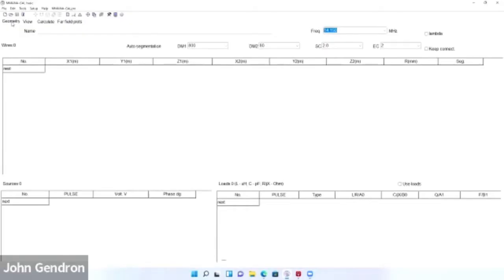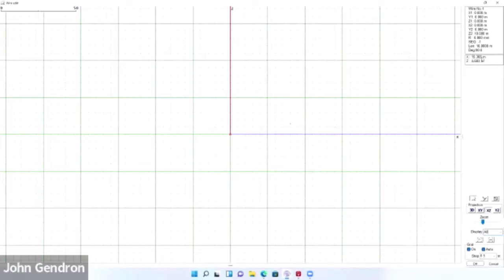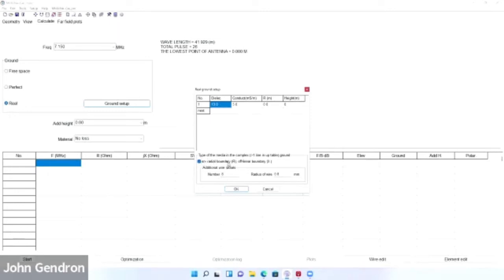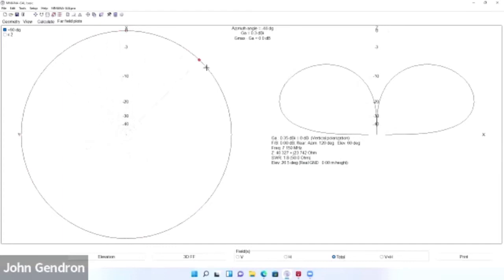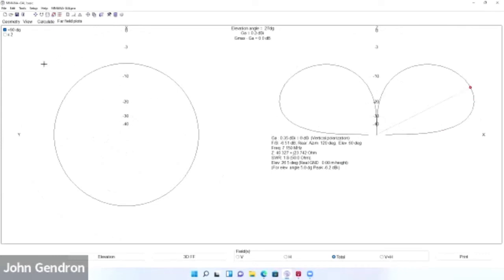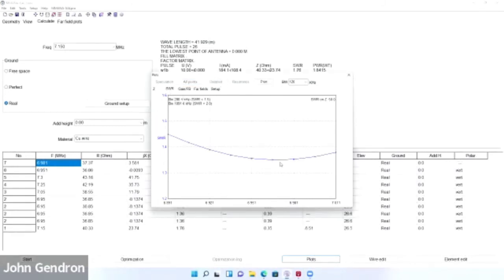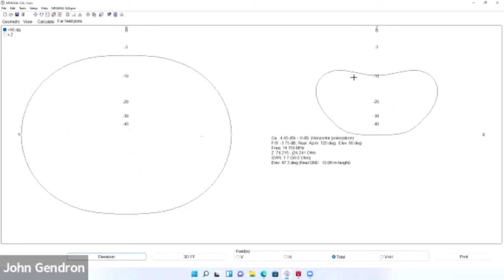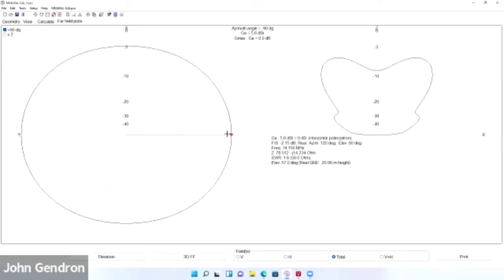YCARS First Steps with MMANA GAL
Sorry about the audio, new mic did not work as expected.  This is a beginner's guide to the operation of MMANA-GAL Modeling software.